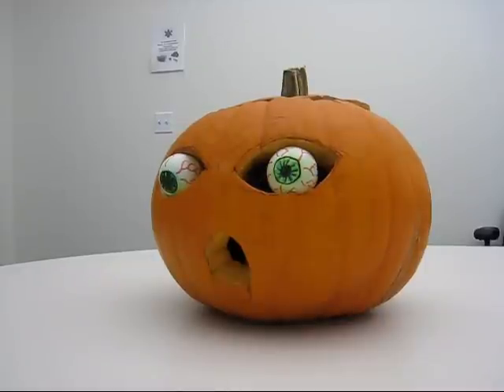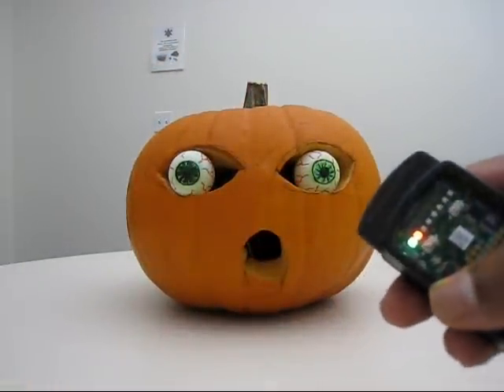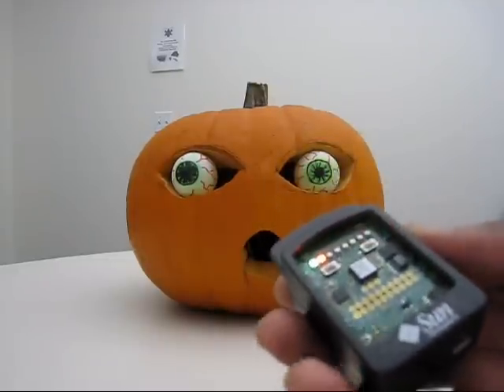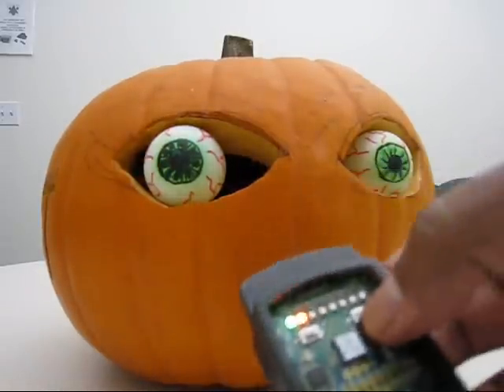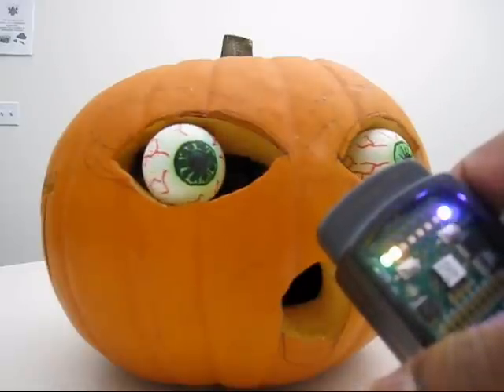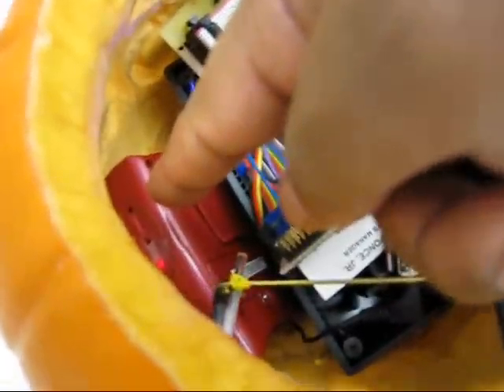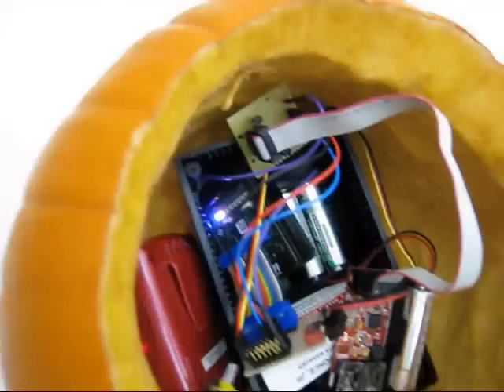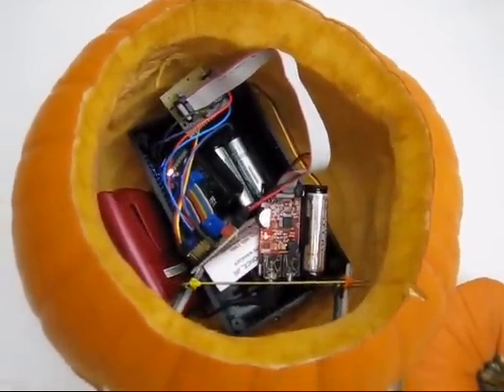SPOTkin Project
SPOT powered pumpkin